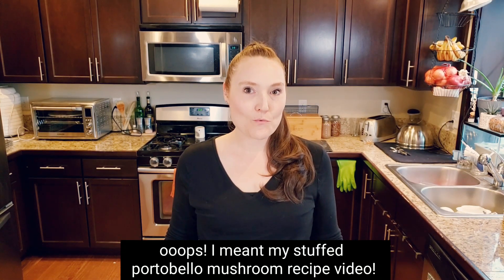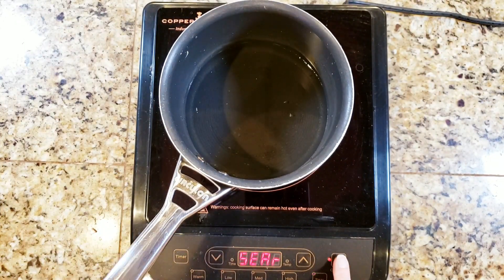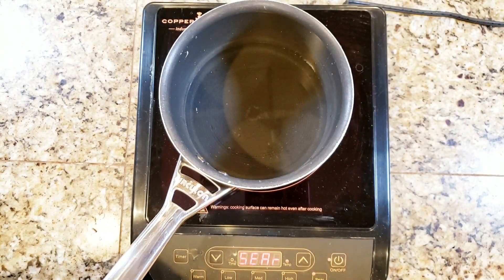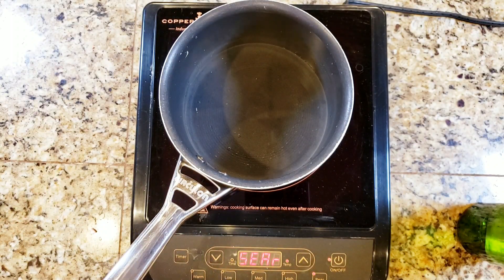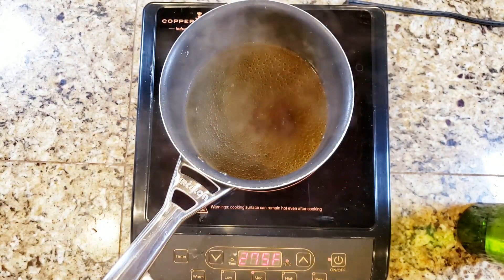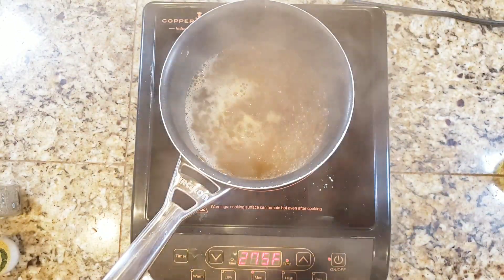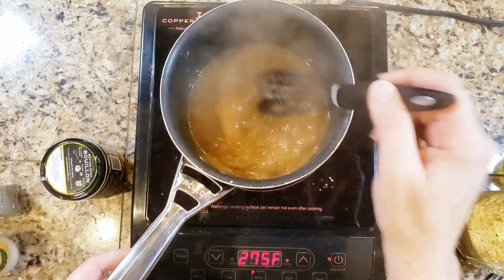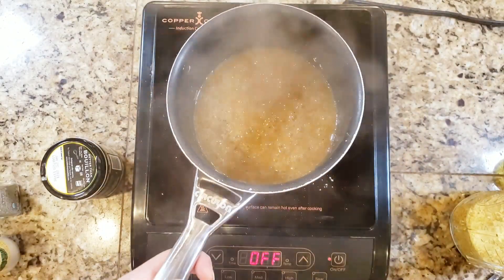Easy Gravy Recipe Without Drippings | Vegan Gravy Recipe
How to Make Gravy in Less Than 5 Minutes: In my Stuffed Portobello Mushroom video I used a quick gravy on top of them and mentioned that if you wanted the recipe to let me know. Well, you asked for it, so here it is! This gravy recipe is so quick and easy that you can make it on a week night.

INGREDIENTS
1C water
2tsp arrowroot powder dissolved in water
1tsp soy sauce
1Tbsp Better than Bouillon
1/2 tsp each sage, onion powder, garlic powder, nutritional yeast

Get started with Bright Line Eating today for just $20 and lose the weight for good

OXO scale with pull out display:

Corelle Winter White Dish Set (these are my kid-proof daily dishes):